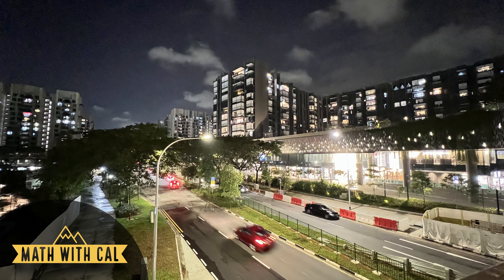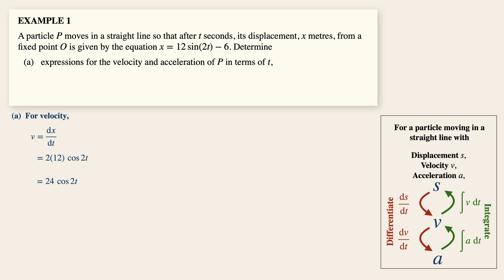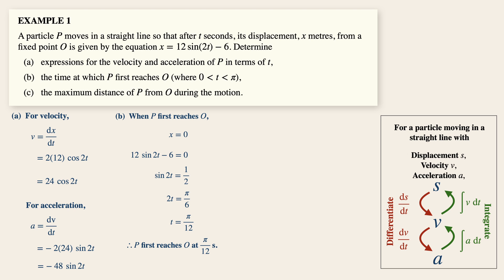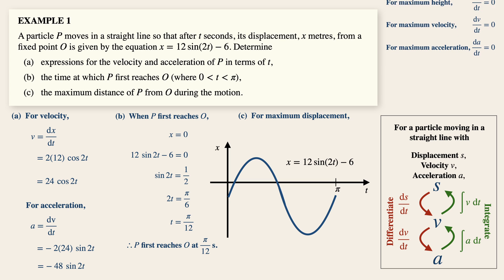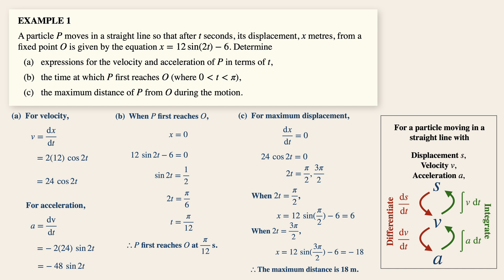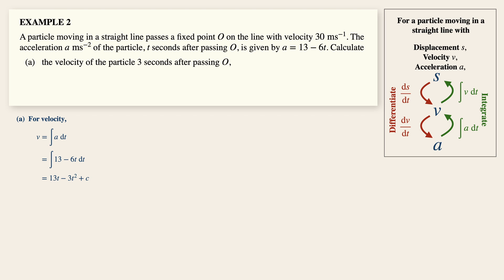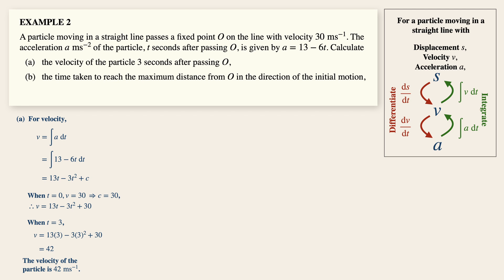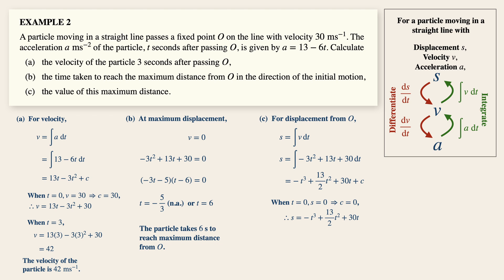Kinematics - Finding maximum distance from Origin O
Hi everyone! Today we are going to practice finding the maximum distance travelled by a particle moving in a straight line FROM the origin O. Do note the difference between distance vs displacement! While distance is the length of the actual path between two locations (scalar quantity), displacement is the length of the shortest path between two locations (vector quantity, direction is considered). In these examples, we are simply dealing with particles traveling in a straight line. Thus, we can get the maximum distance from O by:

1️⃣ Differentiating the displacement equation with resect to t
2️⃣ Equate this to 0
3️⃣ Find the value of t  (the time at which the max displacement happens)
4️⃣ Sub t into the displacement equation
5️⃣ If this gives a negative value, take the absolute number as distance is a scalar quantity

Acknowledgements to Ho S. T. & Khor N. H. (Panpac Additional Mathematics)